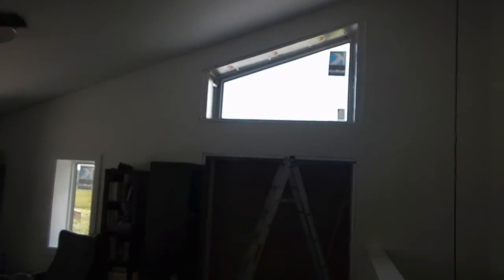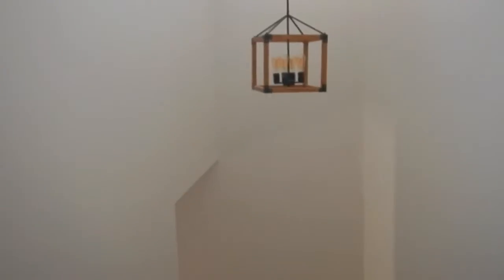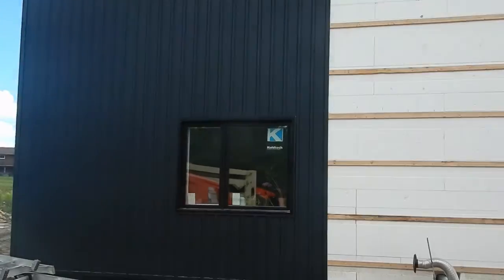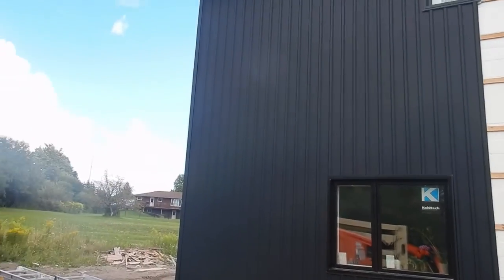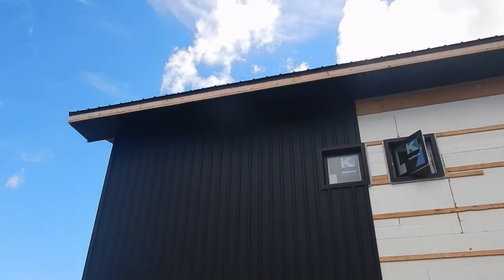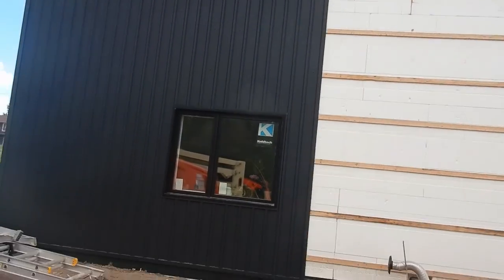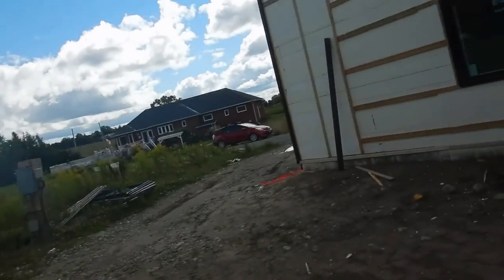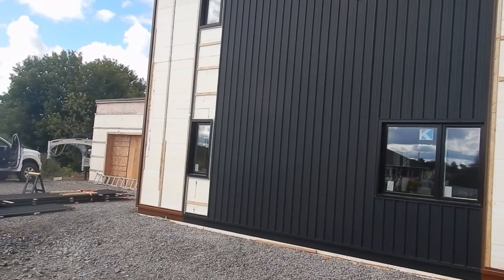Initial Pieces of Steel Siding Go On, Finally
The day we have been awaiting has finally arrived. The metal siding is going on. Only the black portions for the front (south side) and the back (north side) are started. The corners of the front side and the west wall will have the wood-grained metal on them but this won't happen until next week. It's great to see the progress.